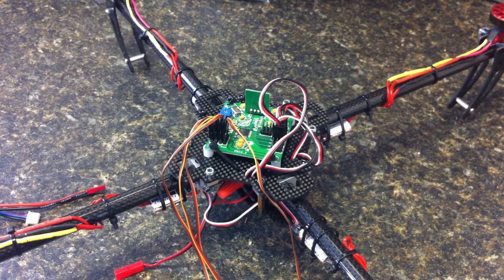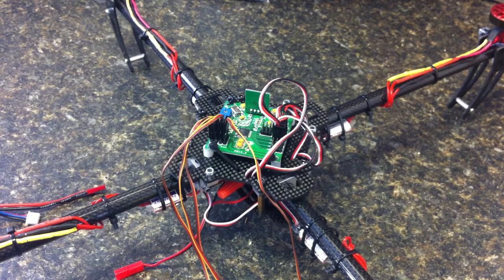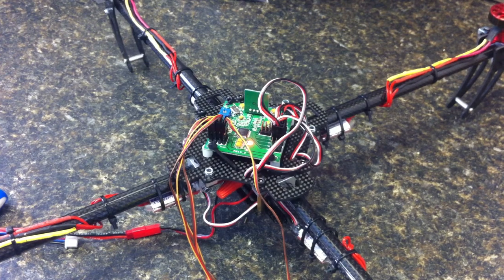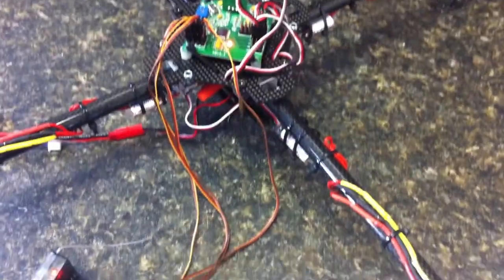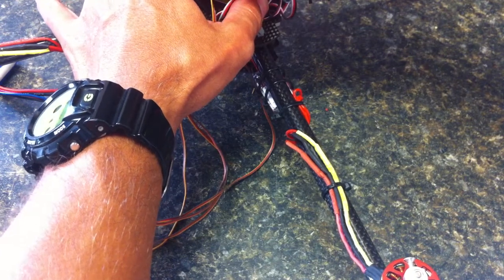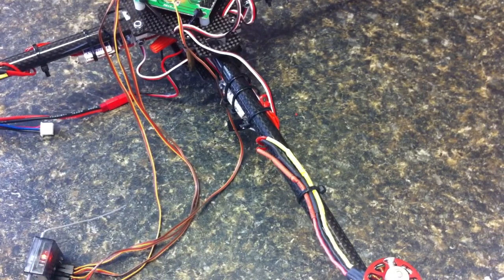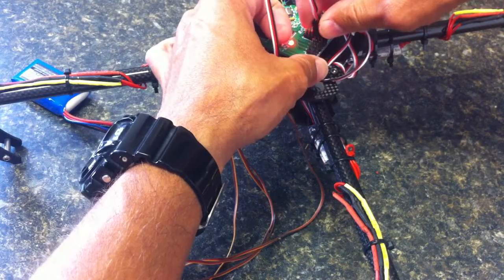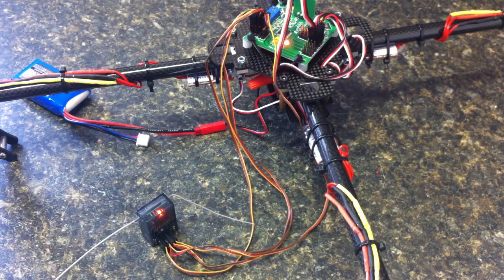My First Quadcopter Build - Problem with Turnigy 12A ESC and KKmulticopter Board from Hobby King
Please post in the comments below if you can help me figure this out. This is my first quadcopter build and it's gone relatively well other than some problems with the motor mounts on my frame. I'll leave that for another discussion, but don't always trust Hobby King's part recommendations.

You'll see in the video that my Turnigy Plush 12 A ESC fast beeps constantly. The manual says this is due to the throttle being in the wrong position, but I've verified this isn't the case. The ESC works fine when connected directly to the receiver and it only fast beeps when it's connected to any of the motor outputs on the KKmulticopter board. I've gone through numerous ESC programming

Any thoughts/suggestions would be greatly appreciated!

Just for reference, here is a partial build log of the main components for my Quadcopter:

As I mentioned above, the motors do not work "out of the box" with the frame. If you have any questions feel free to post and I'll gladly share some thoughts.

UPDATE:
Here is the answer to the problem. Read Eddfoo's response: